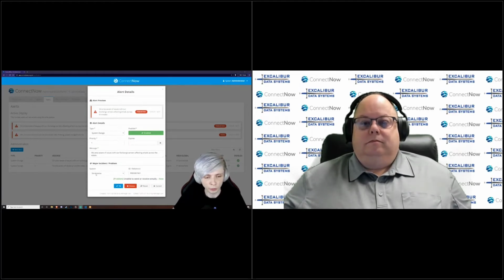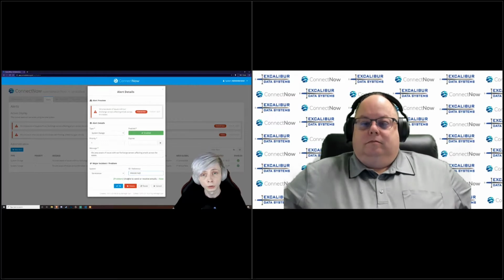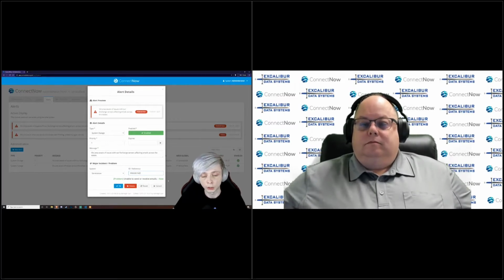Extended Roundtable | ConnectNow | Linking Incidents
In this episode, Ash Carr walks us through how exactly an admin would go about linking a major incident or problem to one of these alerts. Ash demonstrates the user experience of a feature like this and what it could mean for your organization.  Join us as we showcase another great feature of the ConnectNow platform.